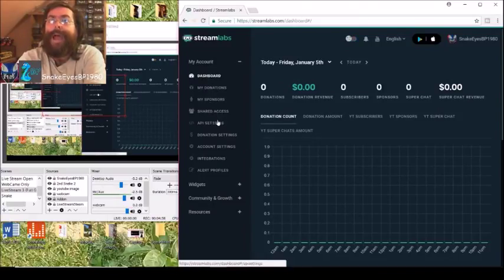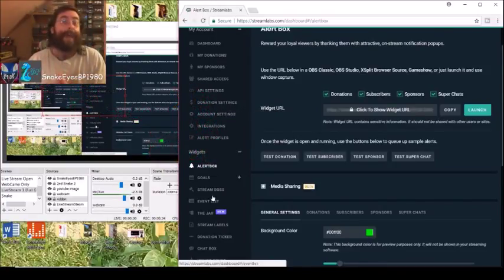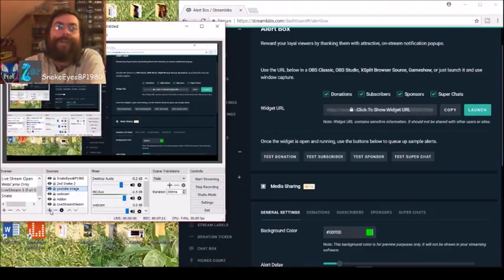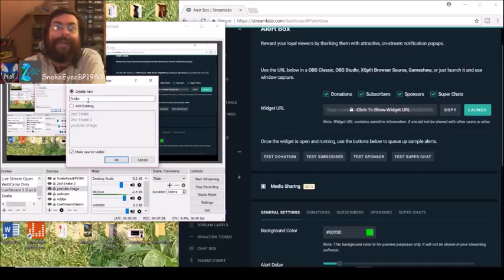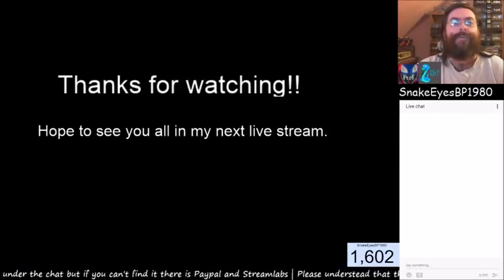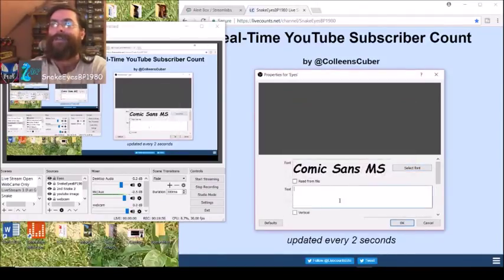How to use OBS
May not be a step by step on how to use it. If you like to know more.